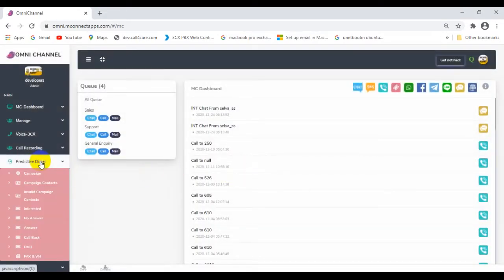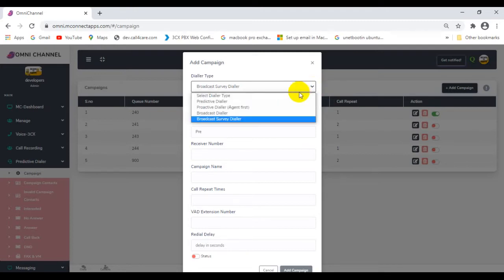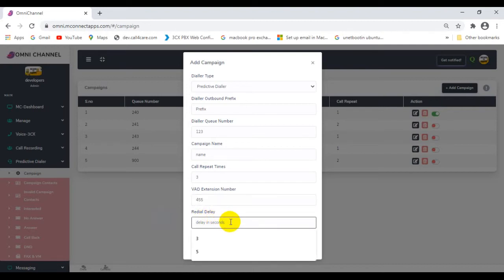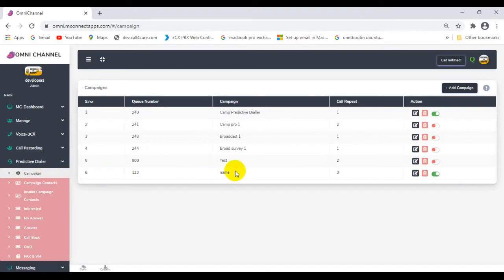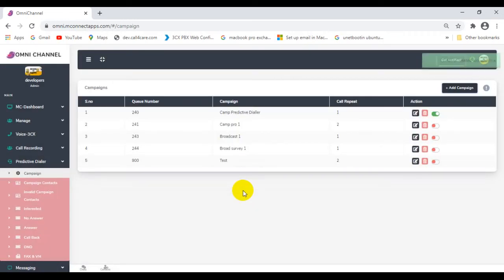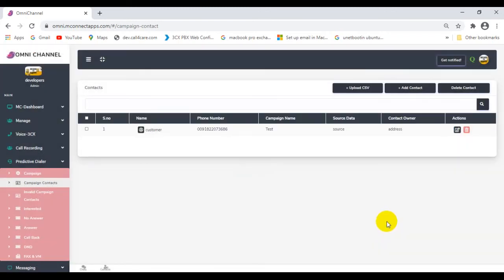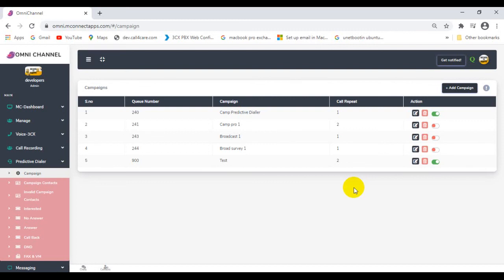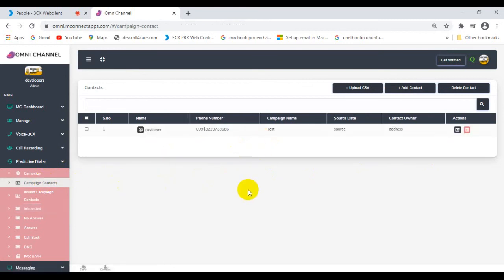Predictive Dialers from 3CX | mConnect | Omnichannel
Mconnect offers Diallers that make business communications simpler than ever. We offer Predictive dialers, pro-active dialers, broadcast dialers, and broadcast survey dialers. When you use Predictive dialer the call will first go to the customer and then to the available agent. When Pro-active dialer is used the call goes to the agent first and then to the customer. You can use the Broadcast dialer for broadcasting audio messages. Surveys can be conducted using Broadcast Survey Dialer. Predictive Diallers are very useful in creating campaigns for sales and marketing. You can add as many campaigns as it is required by the organization, set the call repeat times, and categorise the details of the calls under specific category. Follow ups can be based on the classification of the calls. You can add campaign contacts and update the contacts’ information.

Just play the video to know more.